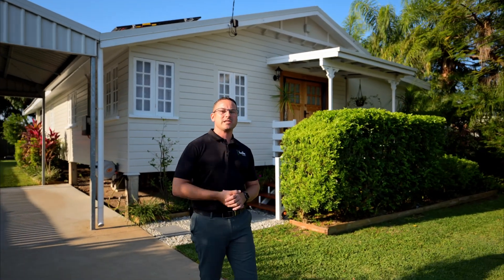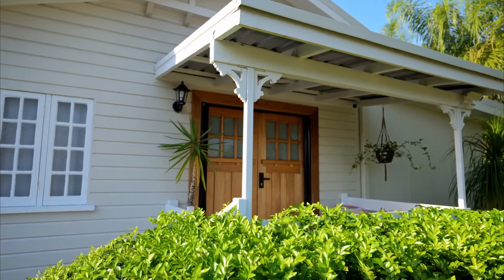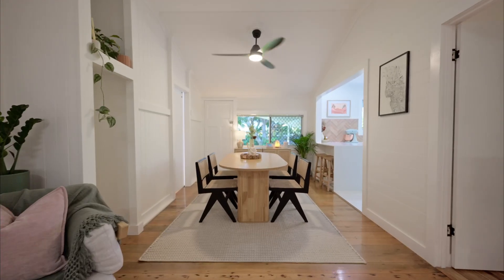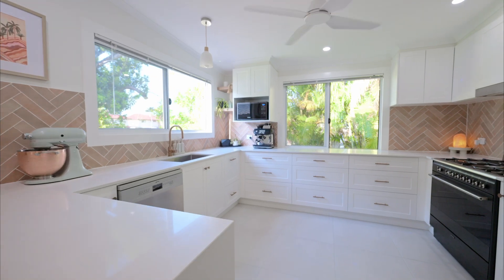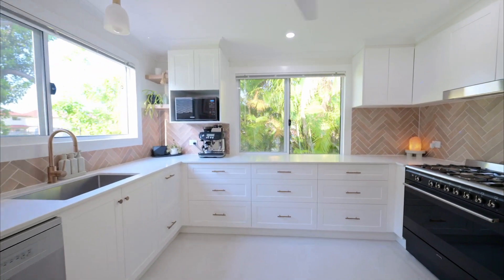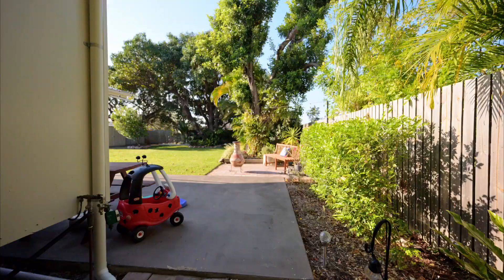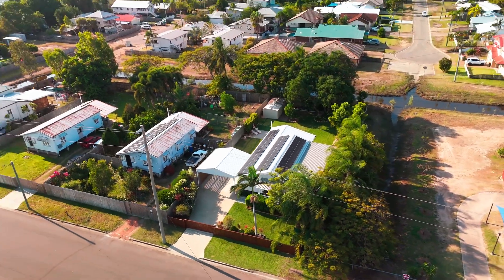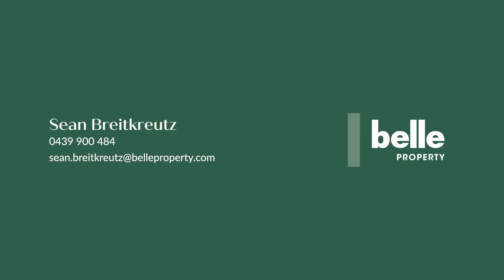35 Brooks Street, Railway Estate